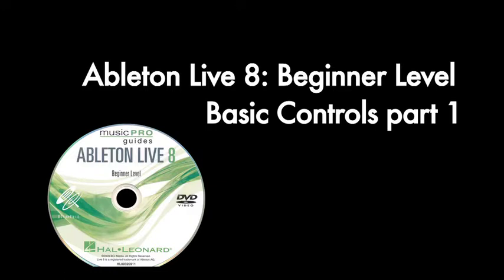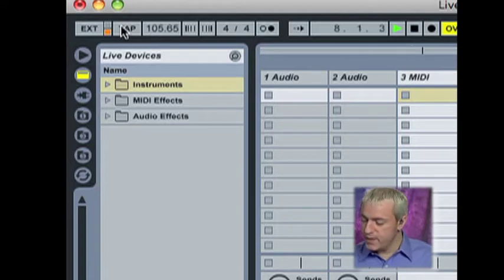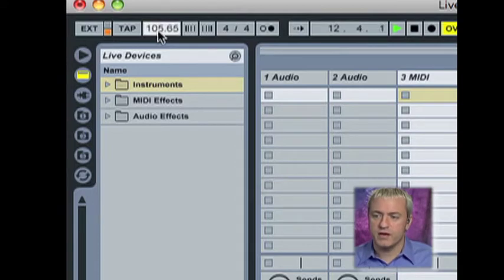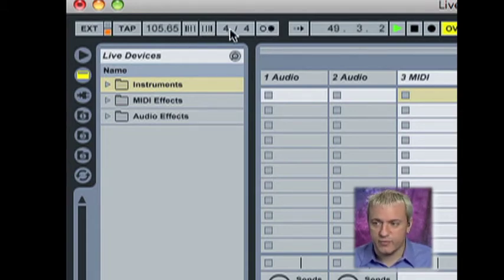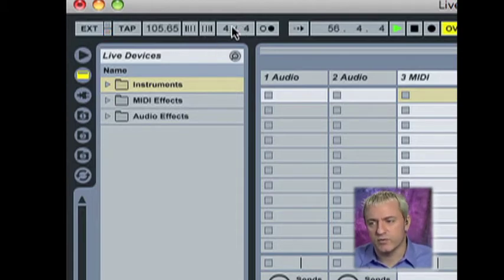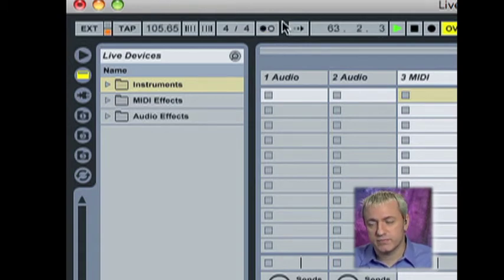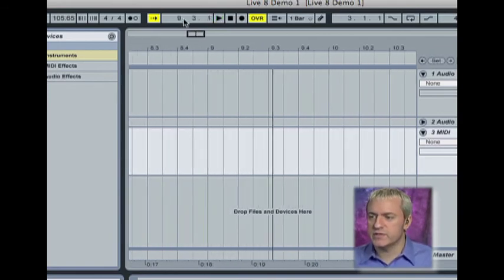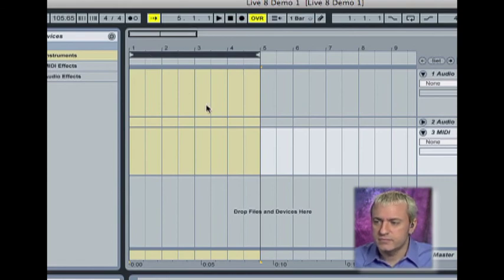Basic Ableton Controls part 1